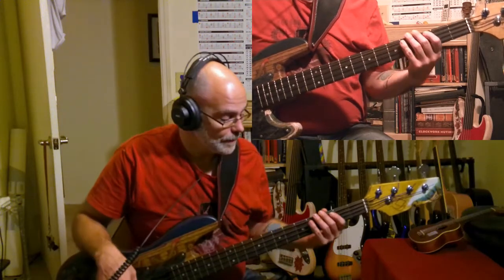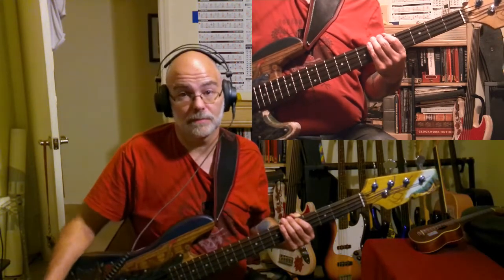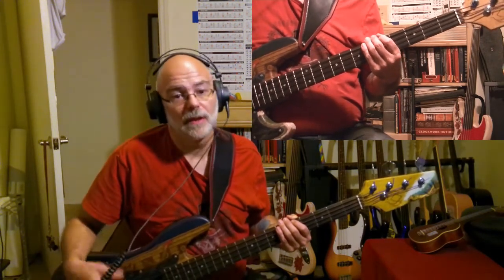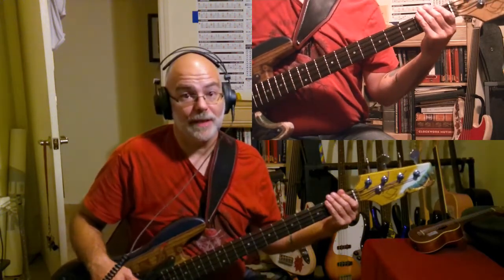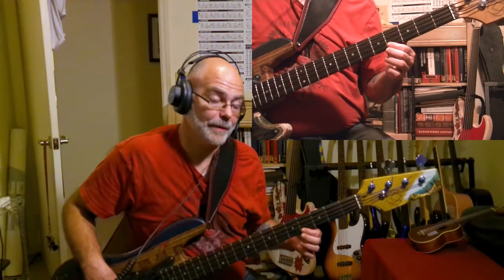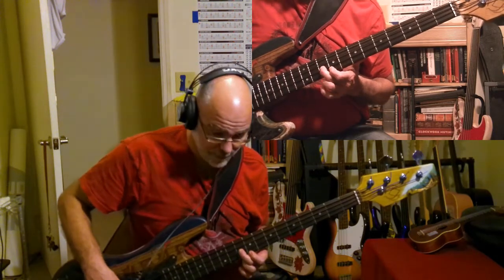Fretboard Knowledge: The Full Arpeggio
If you would like to support my efforts:
Cash.app:  $HFelkerV